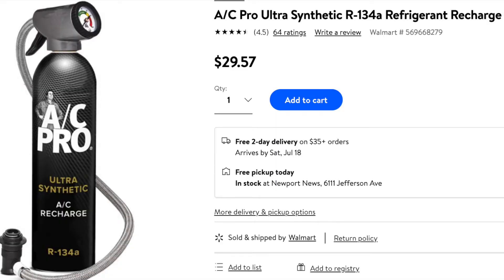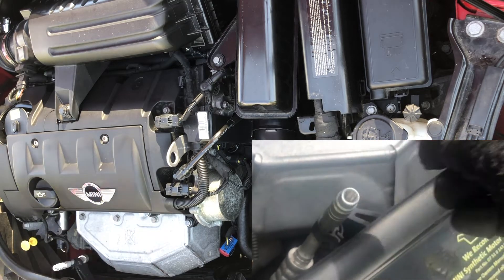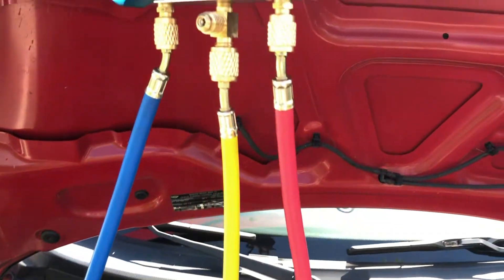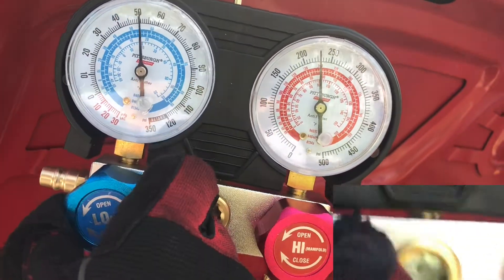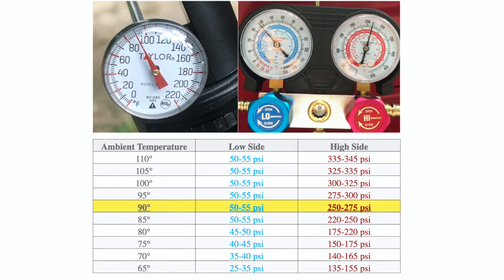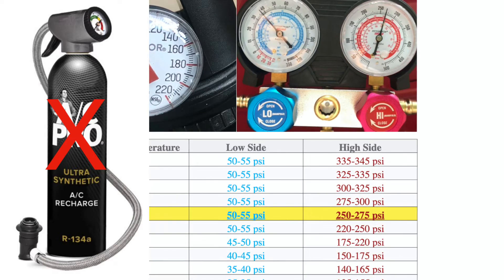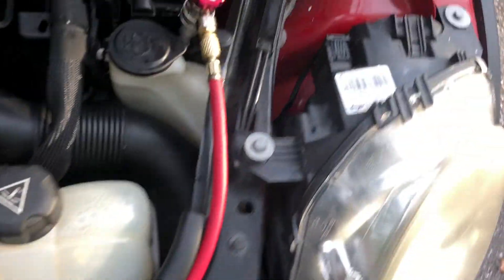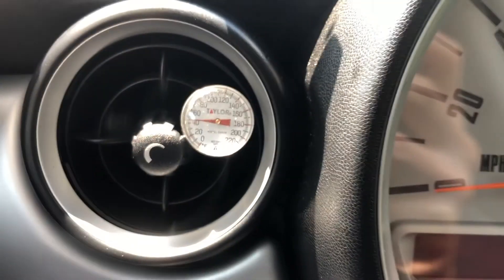AC blows hot air, add more freon gas - mini cooper r56 2nd gen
How to add AC freon gas to your car. (Ice cold mini cooper)
- R56 mini cooper.
- R-134a
- Does not blow cold enough